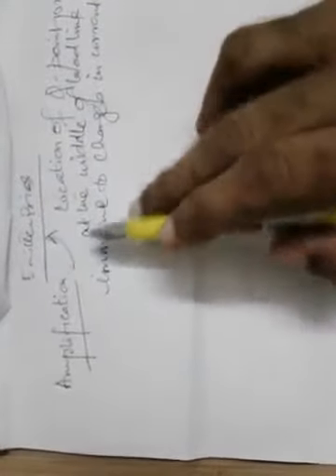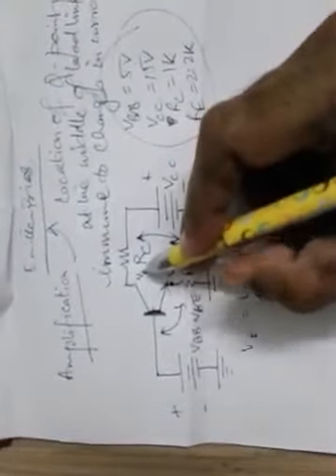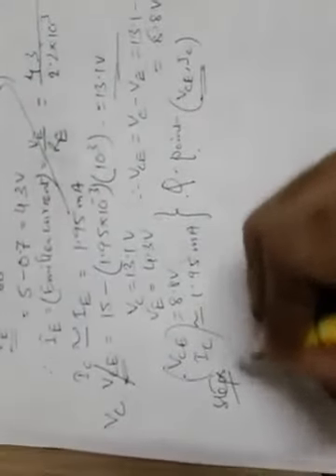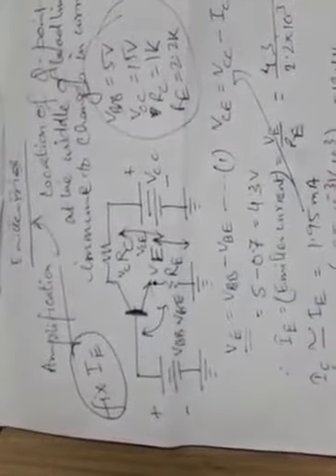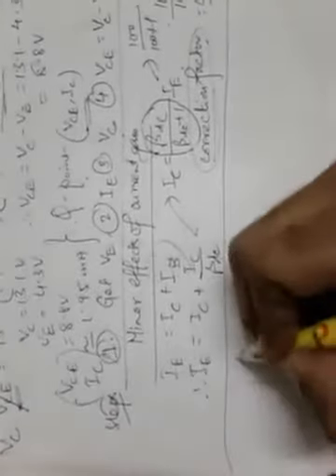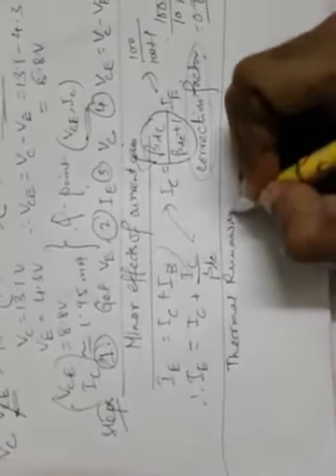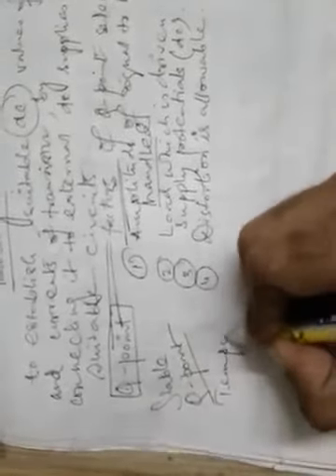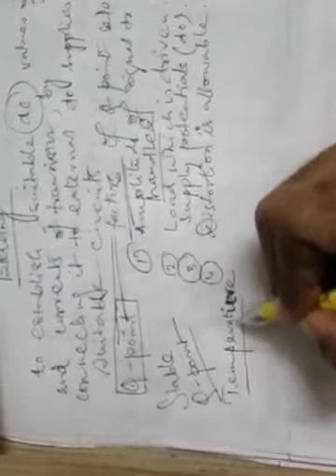Analog Electronics PC EEE 302 Lec 18 BJT 9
Emitter bias circuit is a prototype used for setting up dc operating conditions of a transistor to produce fixed emitter current. Emitter biasing technique is normally used for amplifying applications. It provides much stable Q-point than Base Biased amplifier.
Location of Q-point is ensured at the middle of the Load Line for active region of operation. Explanation is given with numerical examples
Minor effects of current gain Beta has been discussed.
Thermal Runaway is found to be observed because of thermally generated minority carriers impose cumulative effect through the variation of C-B junction reverse saturation current ICO which in turn varies IC resulting this phenomenon especially in BJT.
Basics of biasing and factors influencing the selection of Q-point have been discussed. Temperature dependence of Beta, VBE and ICO also discussed.
Stability factor of a BJT is defined as differential change of IC with respect to differential change of ICO. IC being a function of above three parameters.